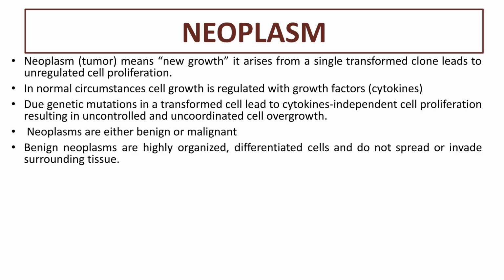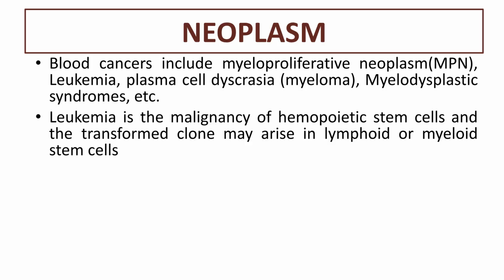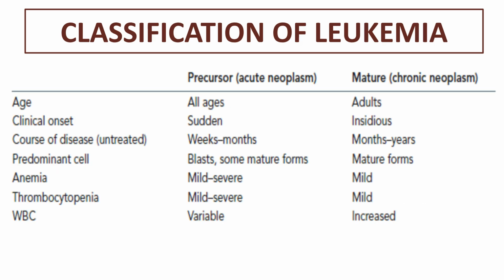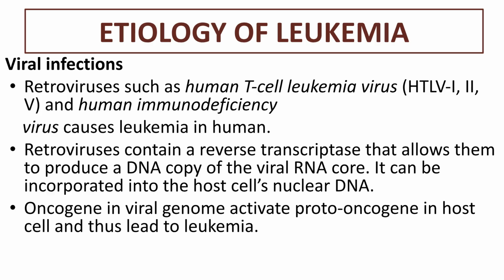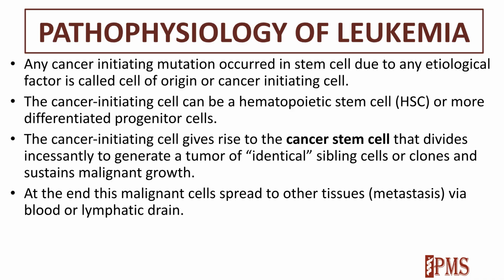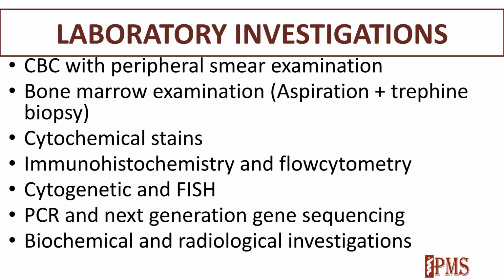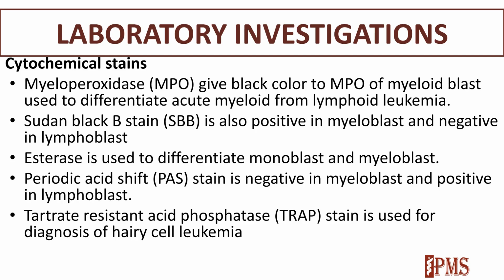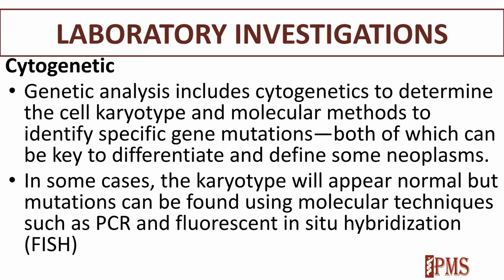Lecture 13 Introduction to hematopoitic neoplasm 1 pptx